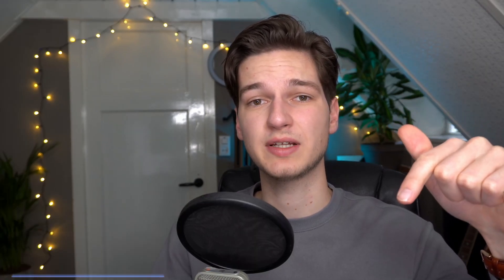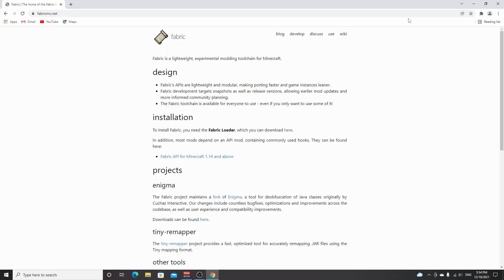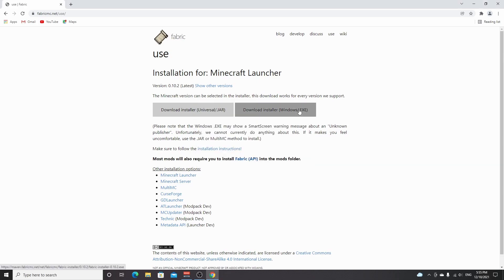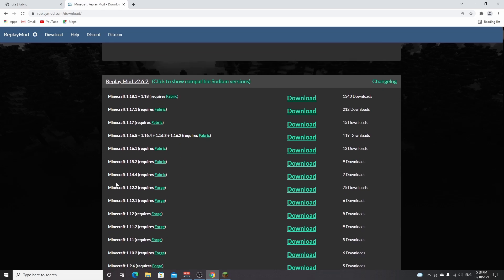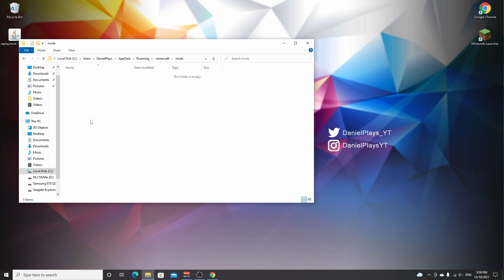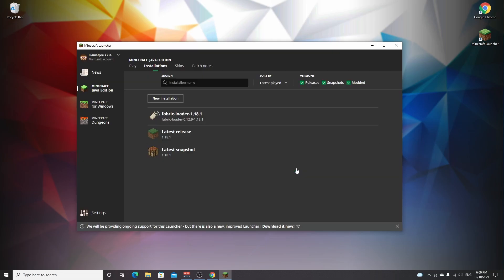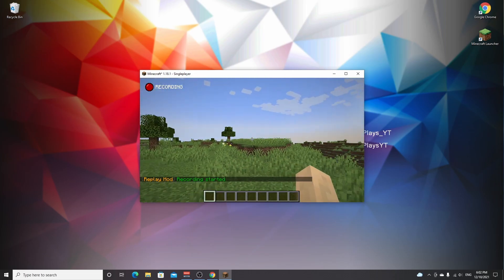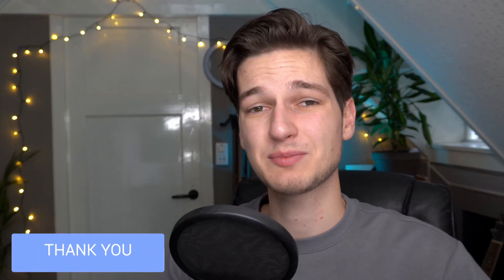[1.18.1] How To Install FABRIC for Minecraft 1.18.1 with Fabric Mods! | Minecraft 1.18.1 Tutorial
In this video, you'll learn how to install Fabric for Minecraft 1.18.1!

With the release of Minecraft 1.18.1 we also immediately got a new Fabric 1.18.1 update! In this video I will show you how to download and how to install Fabric modloader for Minecraft 1.18.1 as well as how to install Fabric mods for Minecraft 1.18.1! Fabric 1.18.1 will allow you to use 1.18.1 mods that require the Fabric Mod loader. The 1.18.1 fabric mod I used in this video is called the ReplayMod, but you can use this tutorial for literally any other Fabric mod.

On top of showing you how to install Fabric 1.18.1 I will also show you how to install Fabric API 1.18.1, which is required to use some Fabric mods. If this tutorial actually taught you how to install Fabric for Minecraft 1.18.1, be sure to let me know down below in the comments!

SOCIALS

INFO

📙 Chapters:
0:00 Intro
0:52 Install Minecraft 1.18.1
1:12 Download Fabric 1.18.1
1:40 Install Fabric 1.18.1
2:02 Fabric API
2:13 Download ReplayMod
3:00 Install ReplayMod
3:40 Setup Fabric Profile
4:15 Result
5:27 Outro